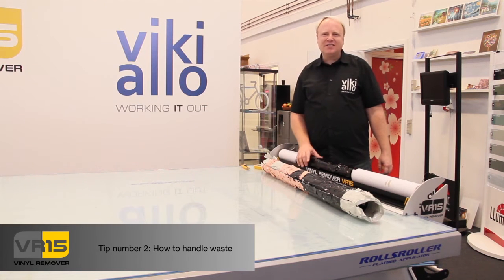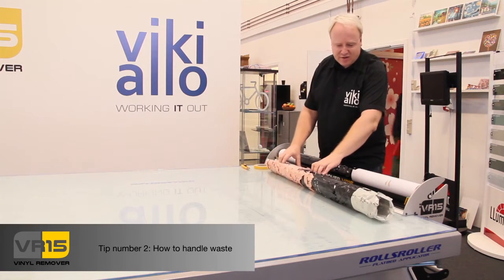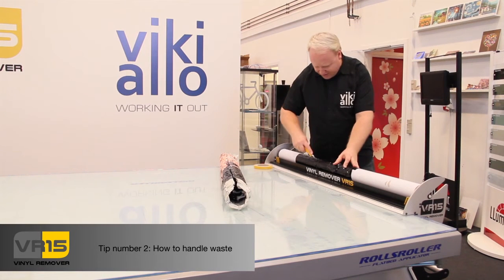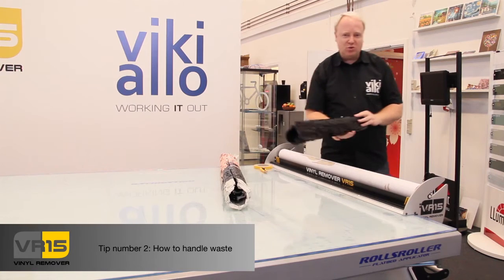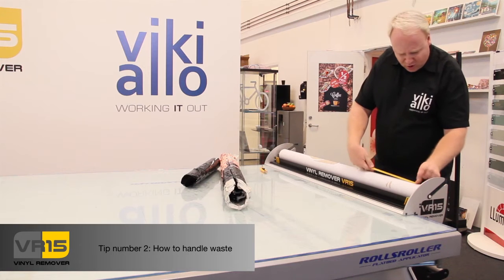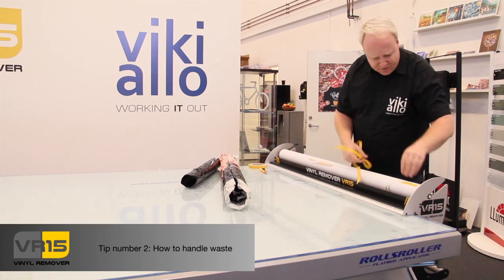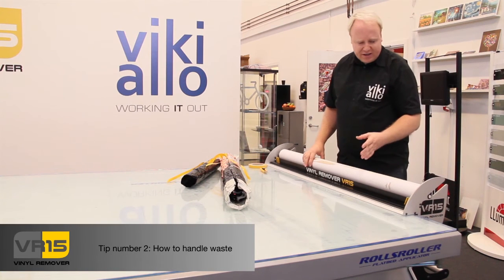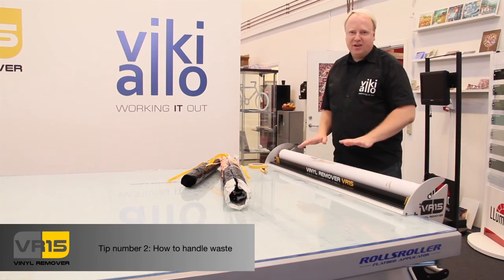Vinyl Remover VR15 Tip 2 - how to handle waste (English)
This is tip number 2 for the Vinyl Remover VR15.

A good tip about how to handle your waste from the machine.

With the Vinyl Remover VR15, you can save between 60% and 70% of your time stripping vinyl.

You can use film, reflexfilm, flex film and strip print n' cut

You'll get less waste, and better handling of it. Use less time on cutting beacuse you don't need cleaningframes and save a lot of time stripping vinyl.

You dont need to cut deaper than normal, if you can strip it by hand, the vinyl remover VR15 can strip it.